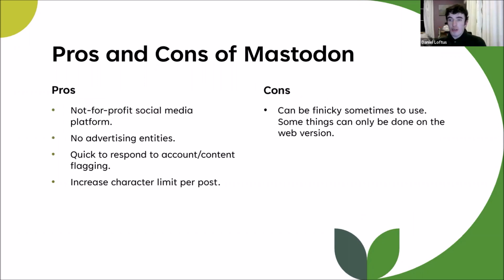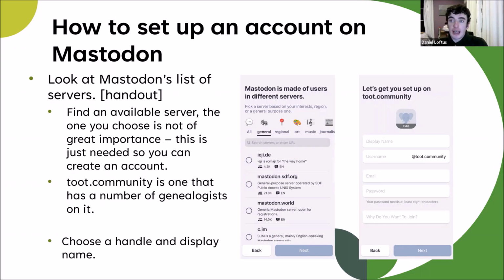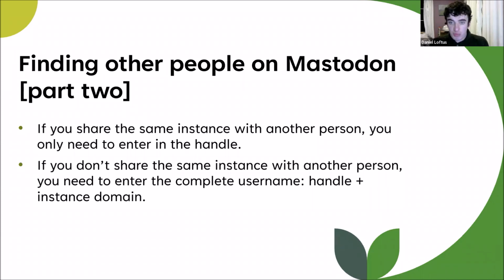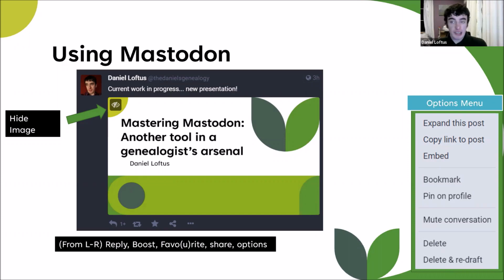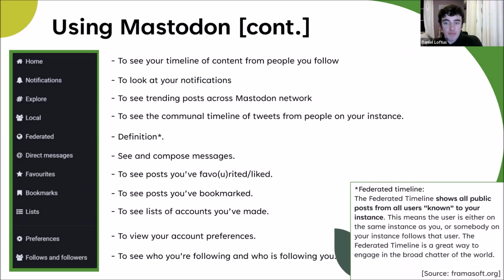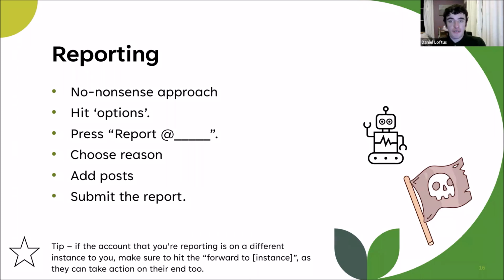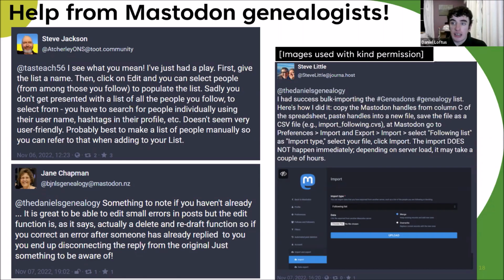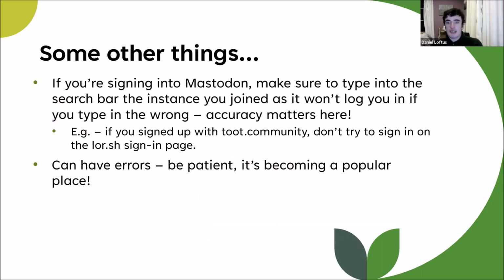Mastering Mastodon: Another Tool in a Genealogist's Arsenal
The music in the intro is from Canva.